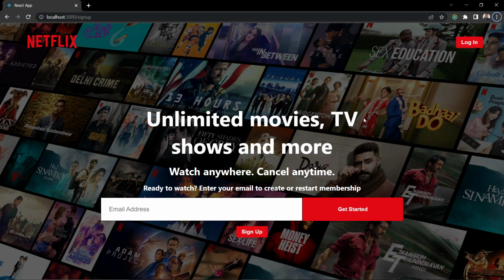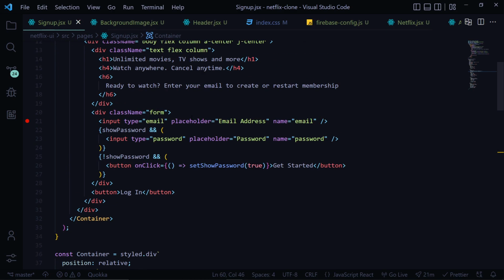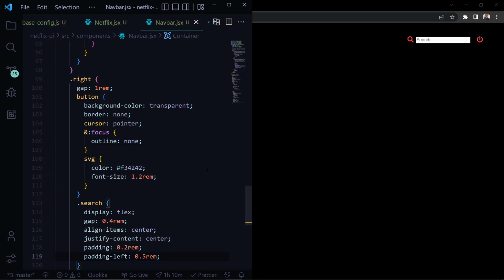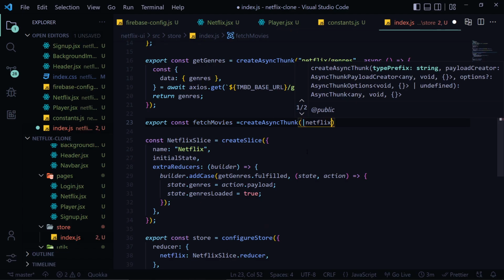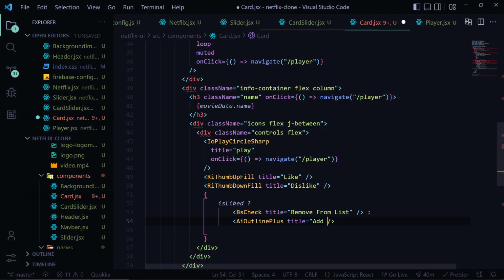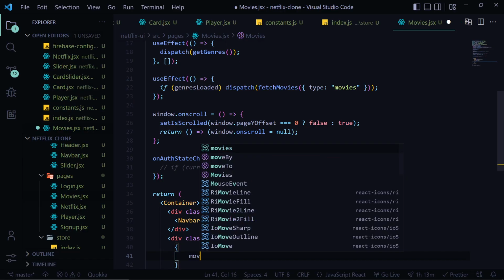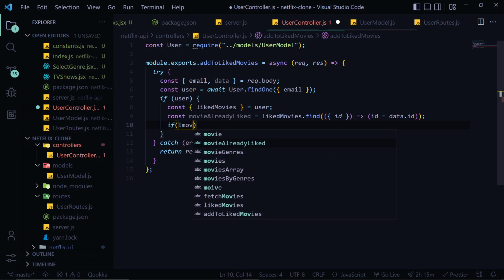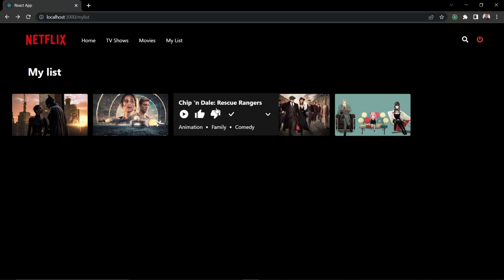MERN Stack Project | React Project | Netflix Clone with React, Redux Toolkit, Nodejs, MongoDB.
Mern Stack Projects. React Projects. Netflix Clone with React, Redux Toolkit, Nodejs, Firebase, Express, MongoDB and many more technologies.

Timestamps ⏱️
00:00  Demo
02:54 Netflix React App Setup
06:46 React Router Dom Setup
08:40 Firebase Setup
11:20 Signup Using Firebase
41:20 Login Using Firebase
49:40 Netflix Navbar
01:12:40 Netflix Home
01:20:40 Netflix Player
01:26:05 TMDB API Setup
01:30:50 Redux Toolkit Setup
01:33:35 Fetching Genres from TMDB API
01:40:41 Fetching Movies from TMDB API
01:59:05 Netflix Card Slider
02:39:25 Code Optimization Using React Memo Hook
02:44:10 Netflix Movies by Genre
03:09:10 Netflix TV Shows By Genre
03:11:23 Node.js Setup
03:19:40 Node.js API Add Movie to MongoDB
03:25:01 Using Add Movie Node.js API with React
03:30:01 Node.js API Get All Movies
03:32:15 MyList Page and Get all Movies Node.js API Integration with React
03:44:10 Node.js API Delete Movie
03:47:50 Delete Movie Node.js API Integration with React

How to create netflix clone ?
How to create netflix clone with mern stack?